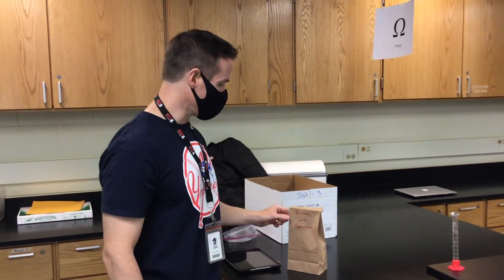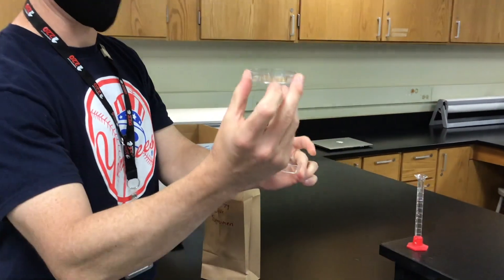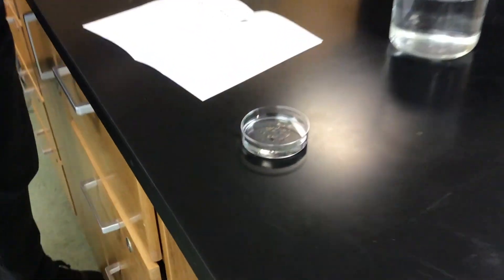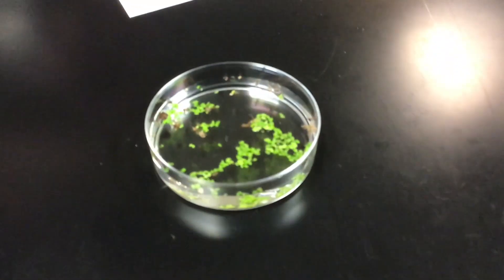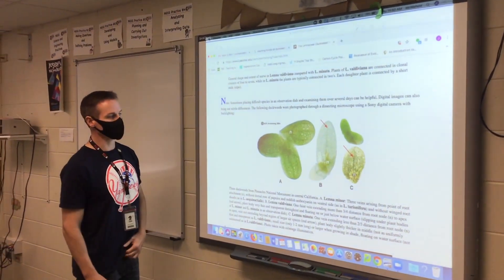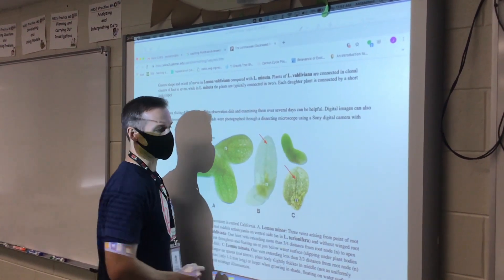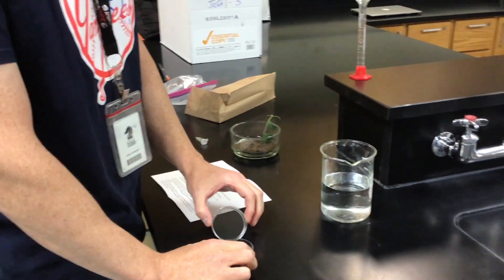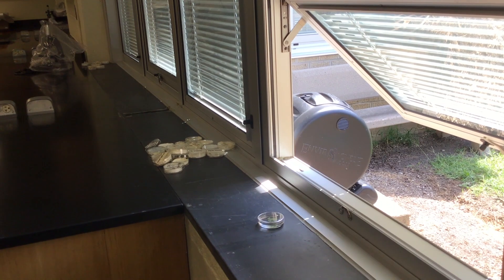Duckweed Experiment Setup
This video is about Duckweed Experiment Setup